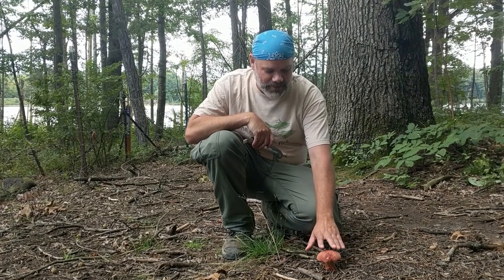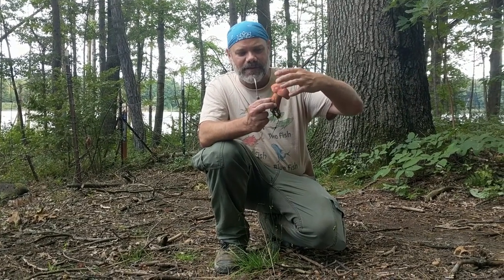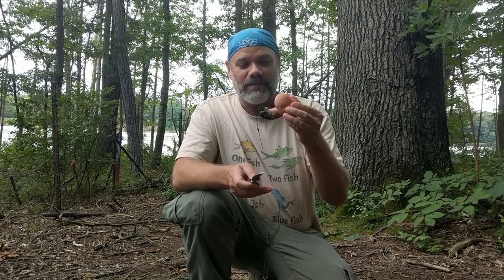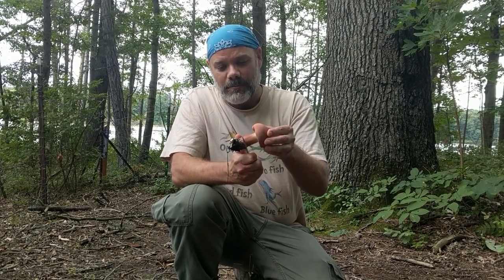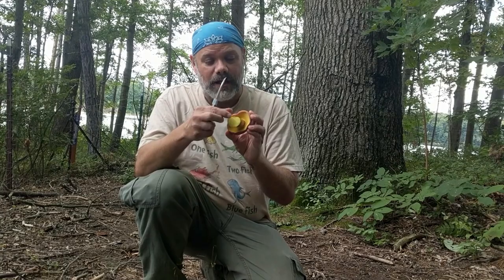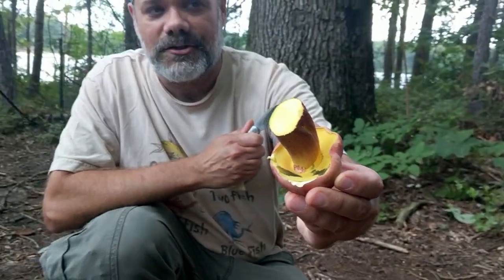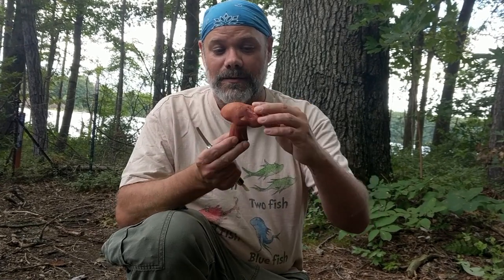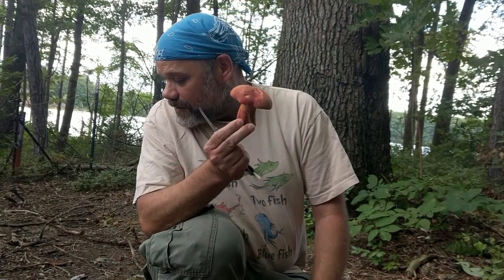Bouillon Boletes with the Mushroom Hunter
This video explains how to identify Lanmaoa pallidorosea aka Bouillon Boletes (formerly Boletus pallidoroseus)

for more information about my private and group mushroom hunts, mushroom camps, and other events!